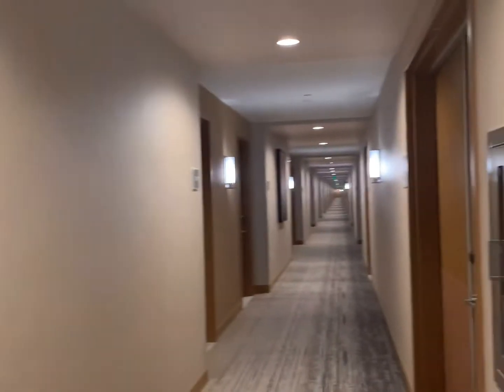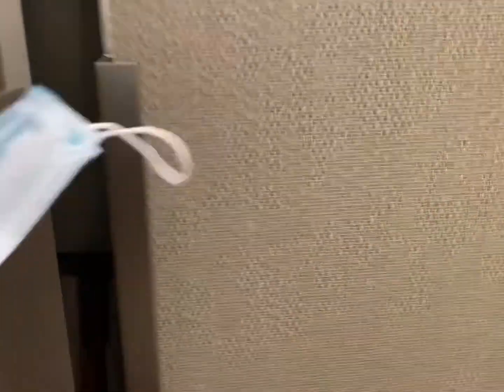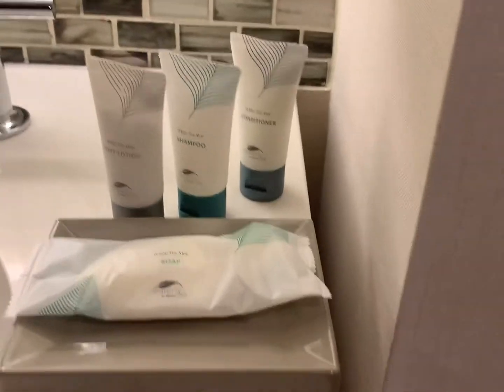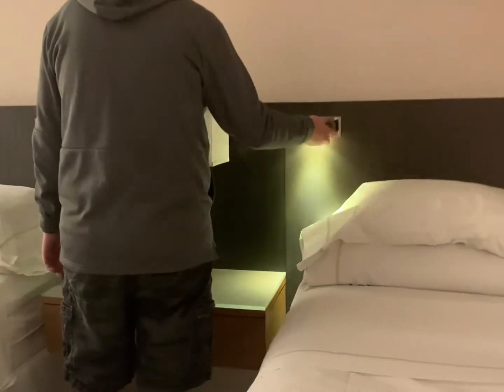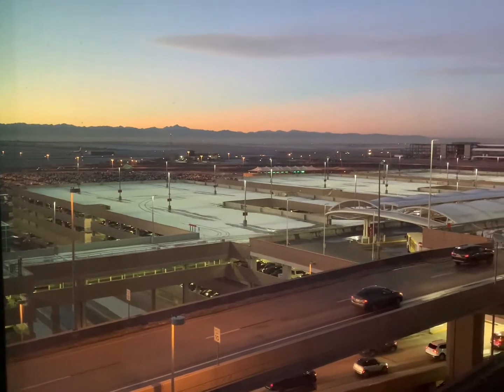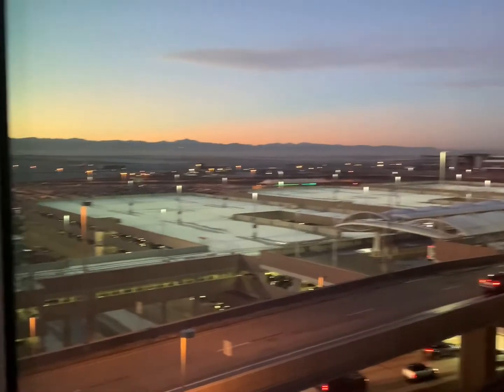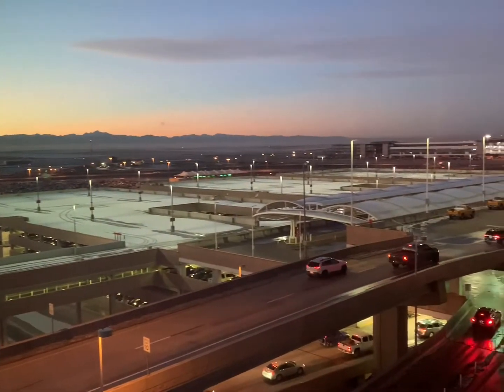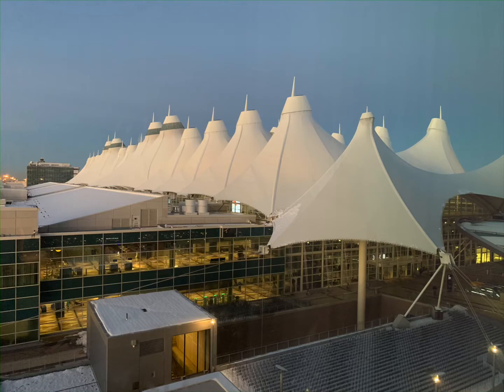Westin at Denver International Airport Room Tour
Room tour at the Westin - Denver International Airport. Nice room, cool views & super convenient for check-in for our morning flight!